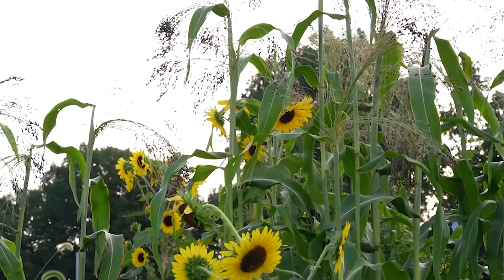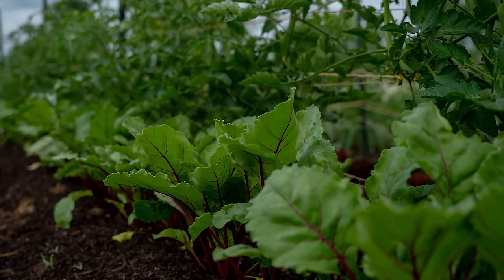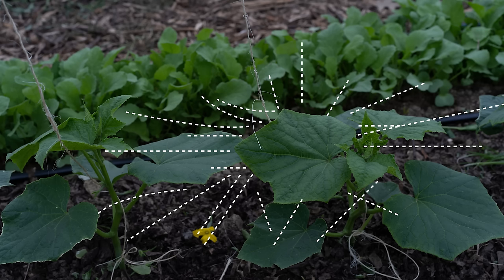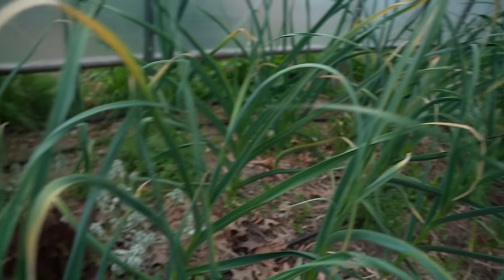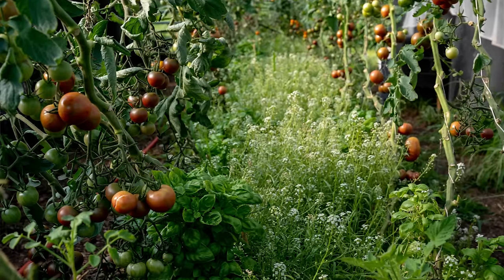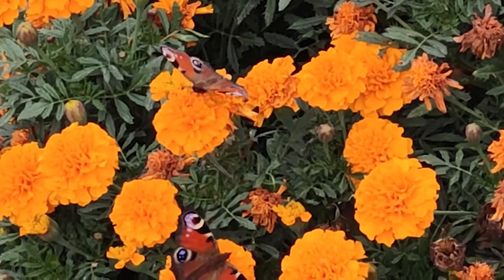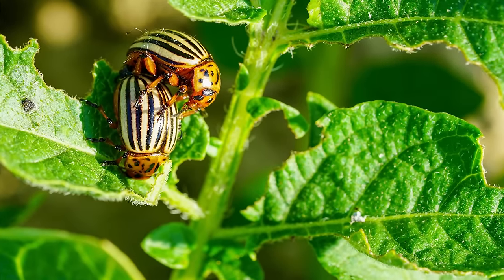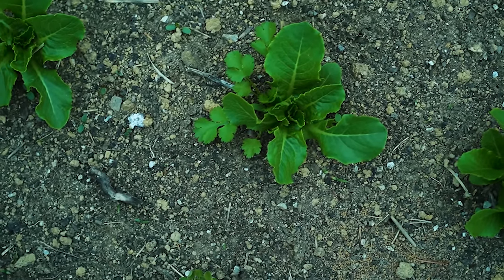Companion Planting VS. Interplanting: Differences, Examples, and Strategies for Both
What is the difference between companion planting and interplanting? Understanding that and how to use each is the goal with today's video!

In this video we cover: companion planting examples, interplanting examples, intercropping examples, trap crops, attracting beneficials, flea beetles, aphids, and more.

Music 🎵 👉 "Trembling Shaker" by Shiver Disk via empidemicsound.com

Citations (at least I think this is most of them):
-Intercropping weed suppression meta analysis: Annual intercropping suppresses weeds: A meta-analysis